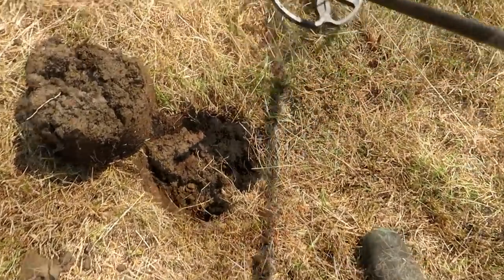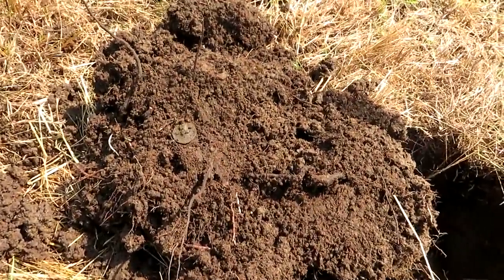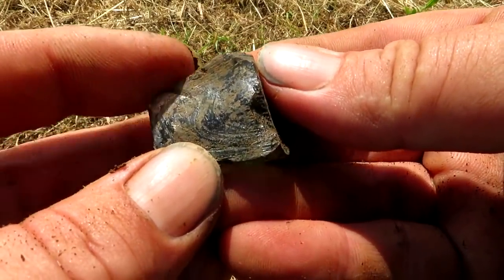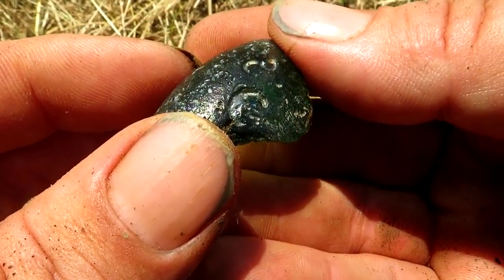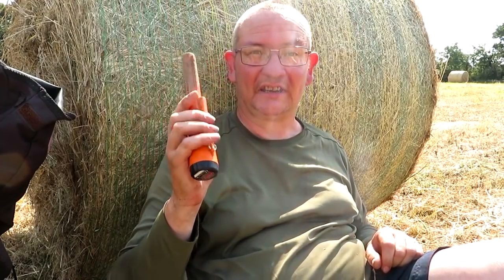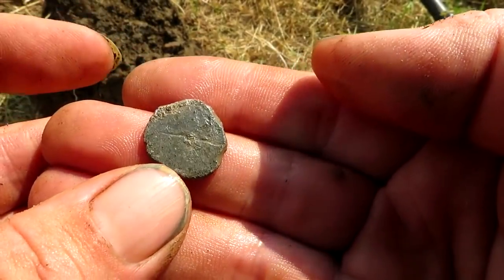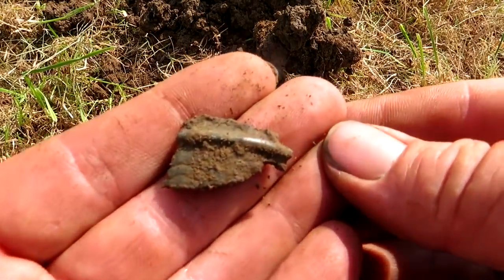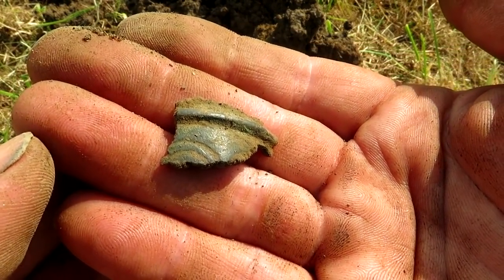Finds Galore On The Hottest Day of The Year - Metal Detecting Gloucestershire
Stop What You’re Doing! What is this Bizarre Relic??